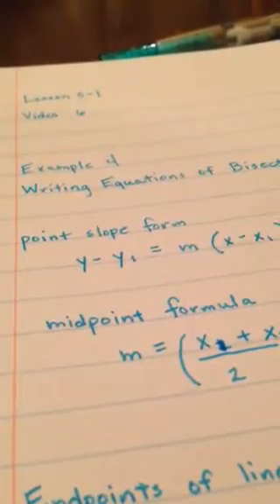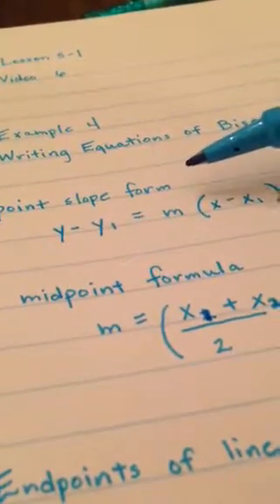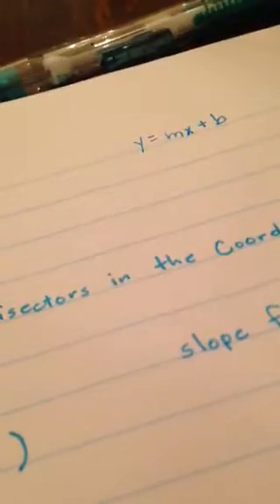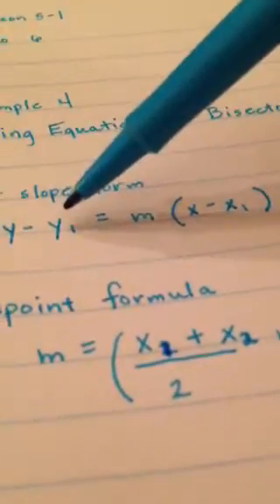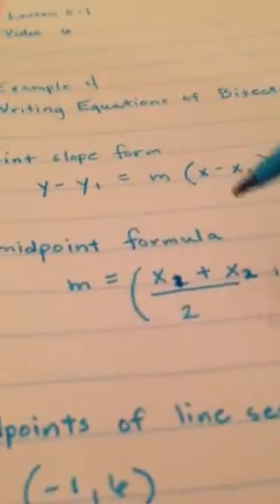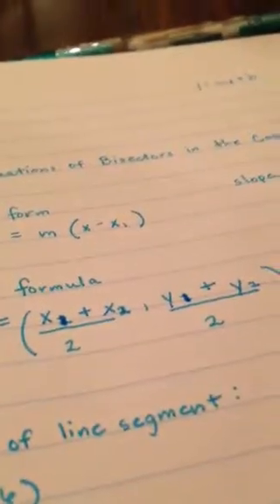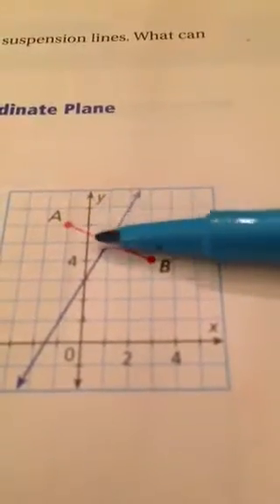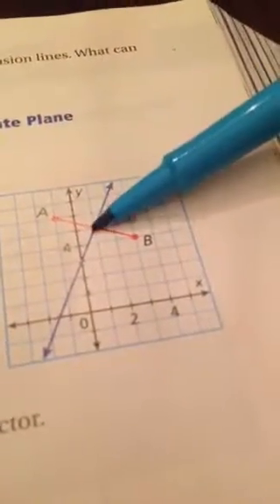Geom. L.5-1 Video 6